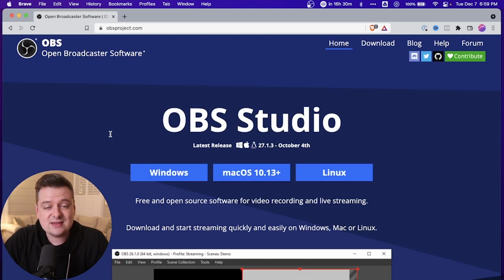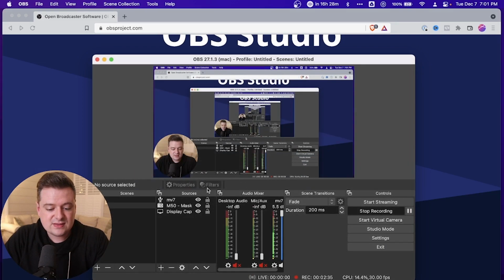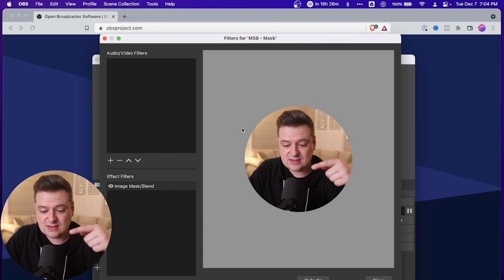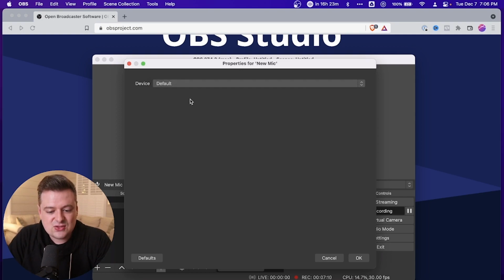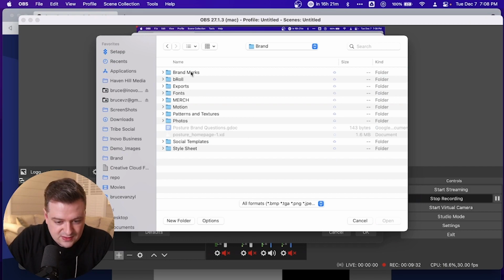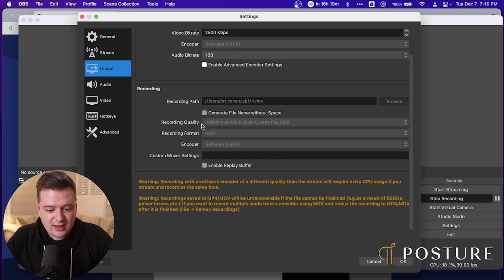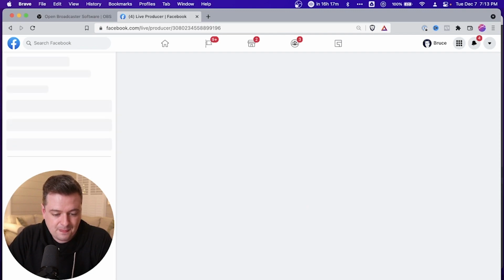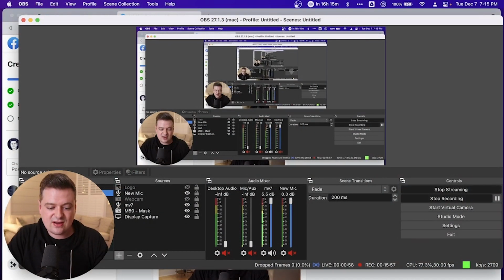OBS Studio: Best Recording and Streaming Settings to Facebook Live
This is tour of my OBS studio setup. Lindsay uses this each week to record Posture episodes and quickly be able to playback the clips after recording.

- Scene Setup
- Camera and Mic Input sources
- Camera Mask filter
- Adding logos / images
- Streaming to Facebook Live